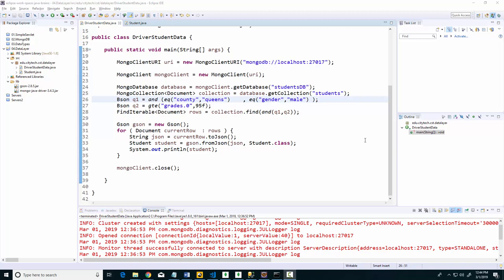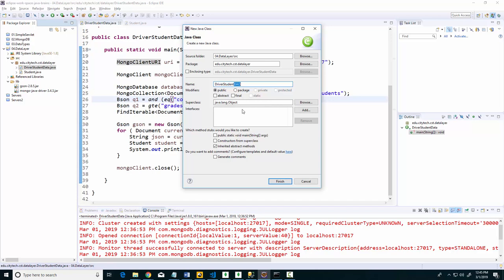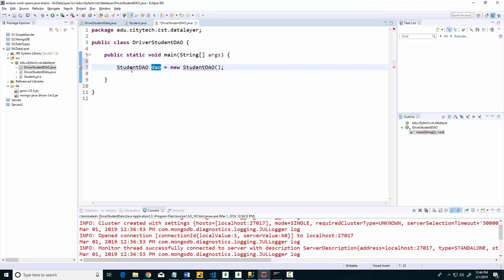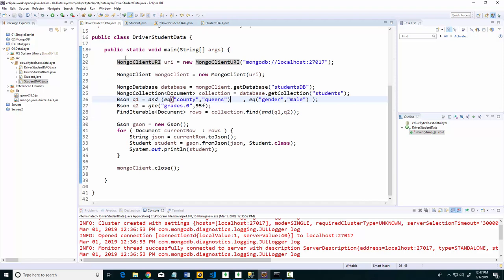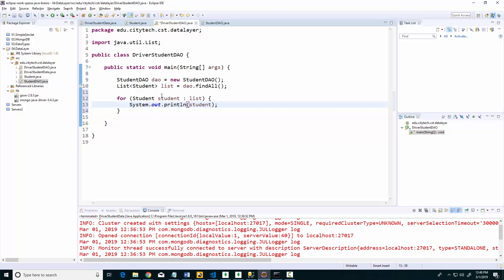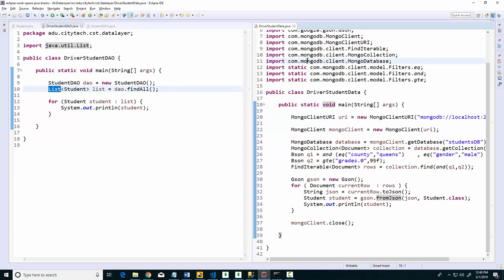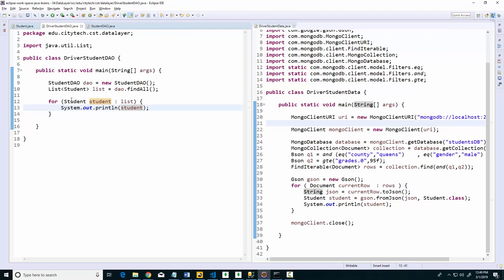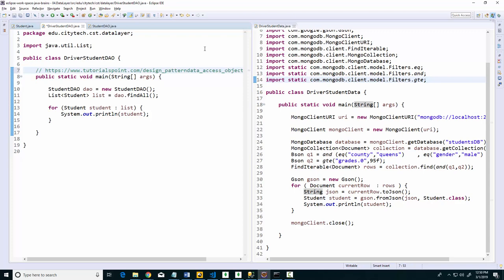db08 MongoDB DAO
GSON, MongoDB and Java